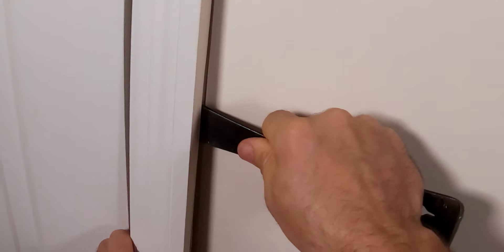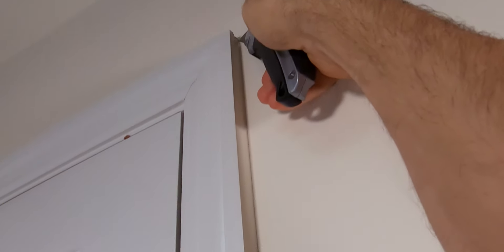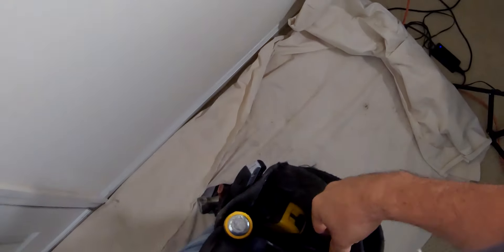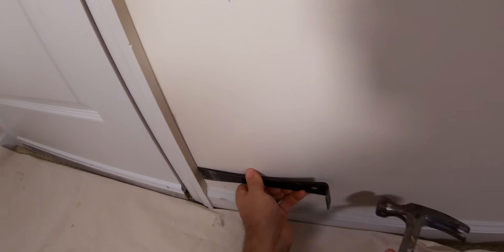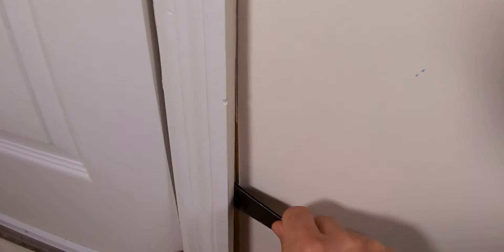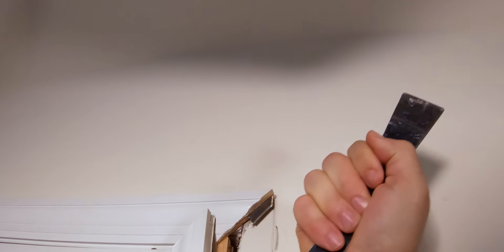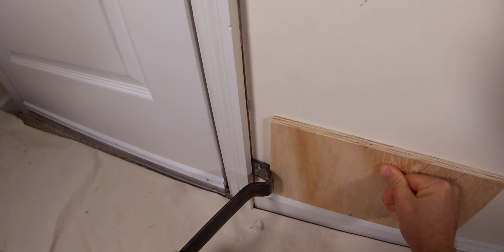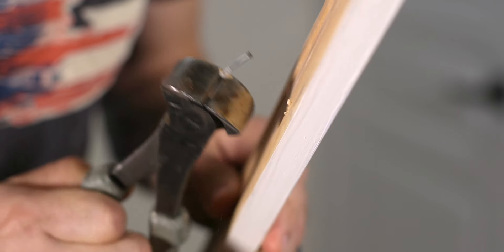How To Remove Wood Trim | Beginner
Today we are learning how to remove wood trim. If you're a beginner, then you'll be able to pick up a few techniques that can be applied not only to casing but baseboard and other trim as well.